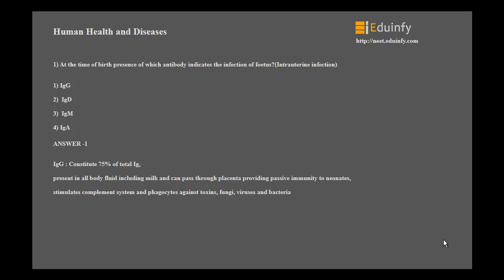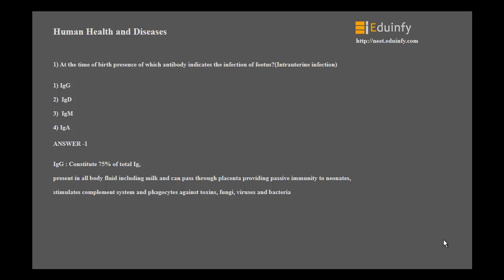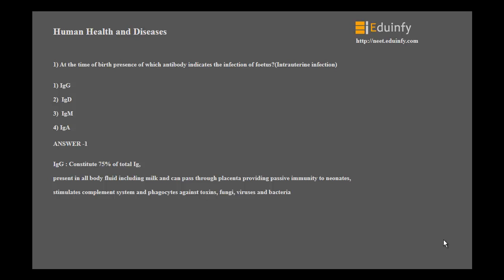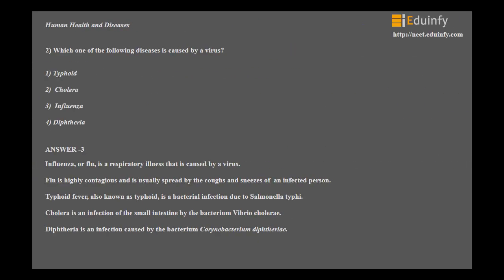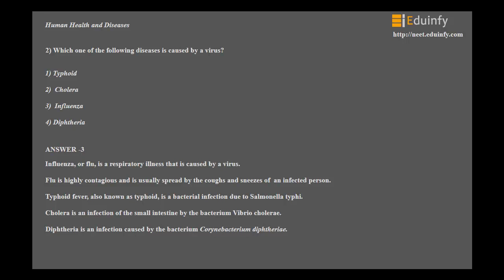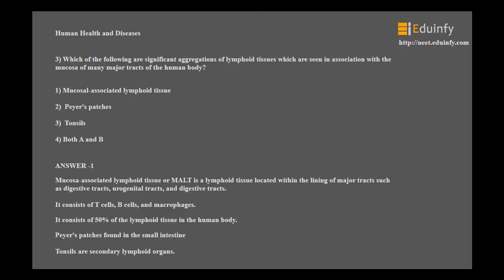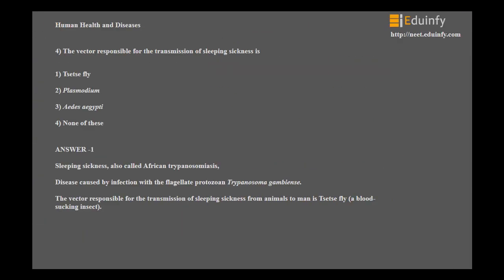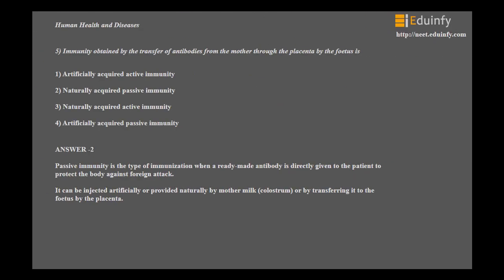Human Health and Diseases part 1 NEET Prep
MULTIPLE-CHOICE QUESTIONS on Human Health and Diseases for NEET 2020